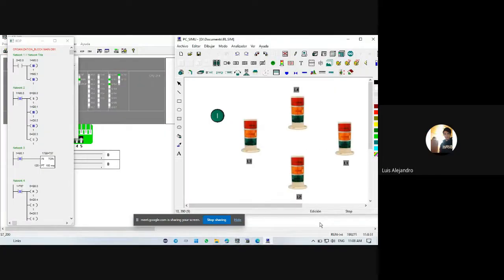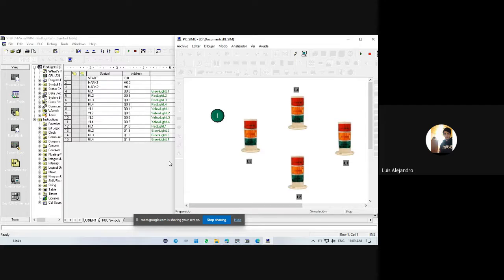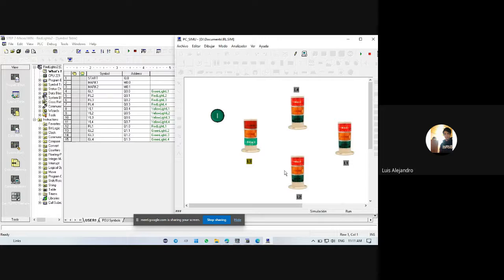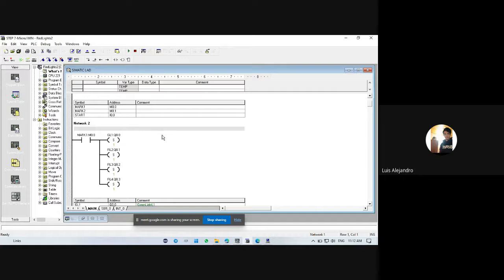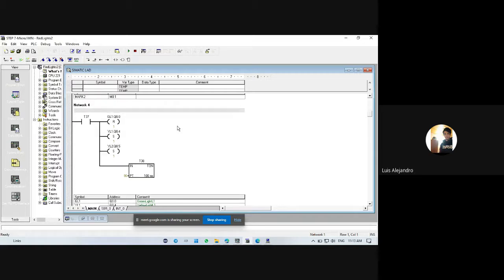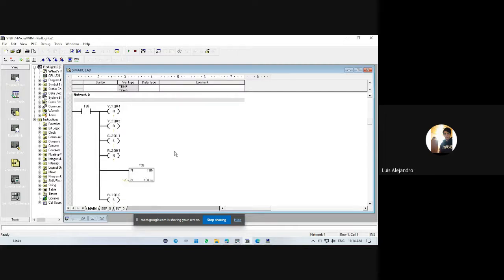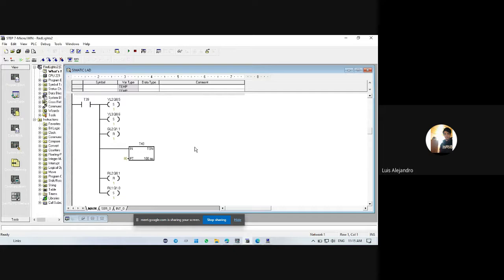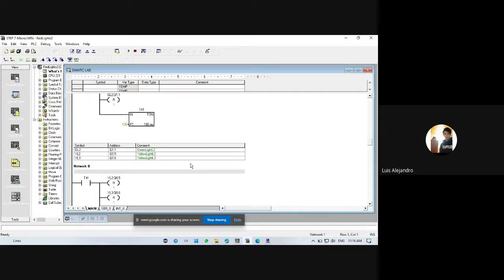How to code 4 way traffic lights system in ladder with STEP7-MICROWIN and PC-SIMU SCADA